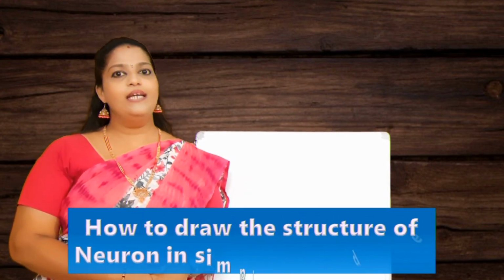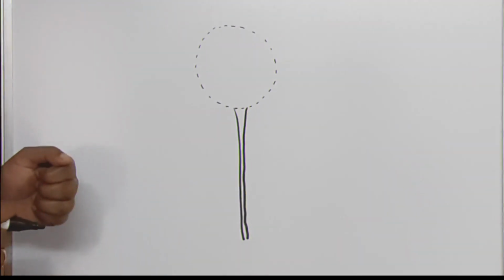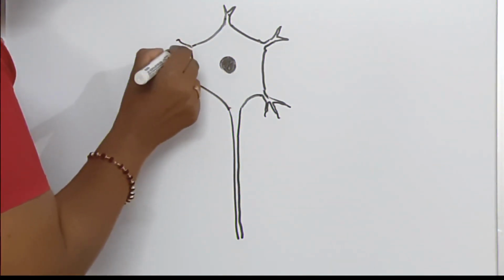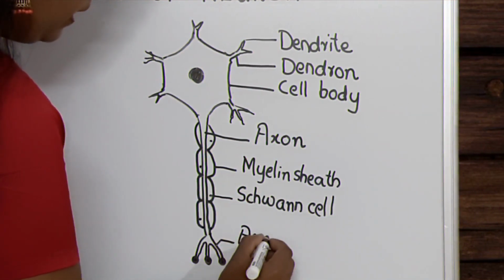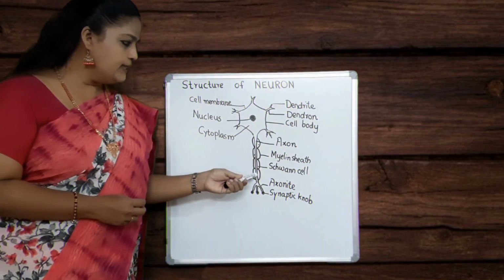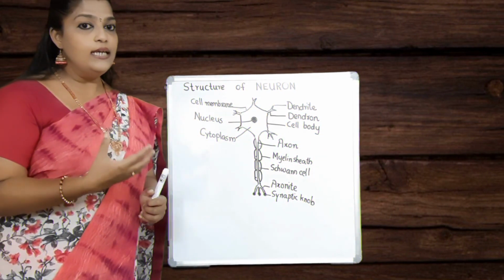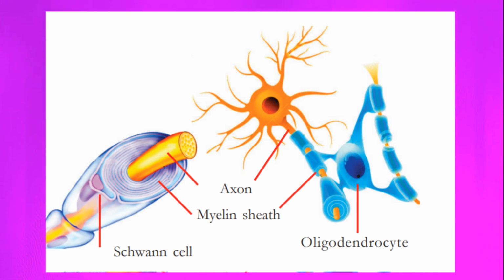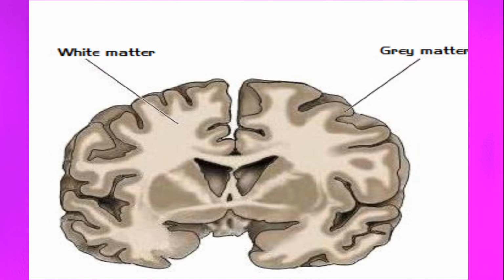STD 10 Biology English medium